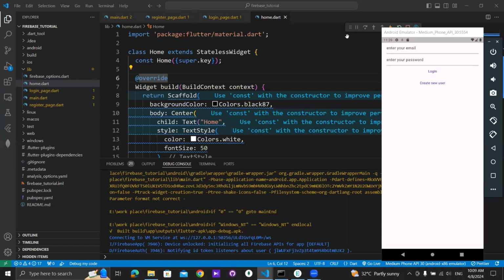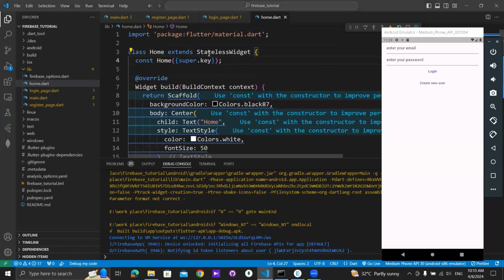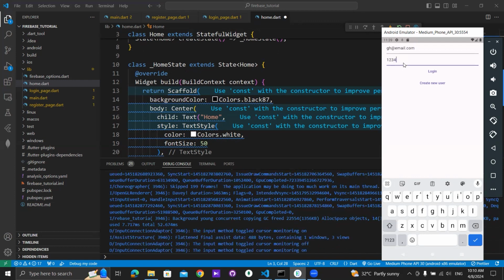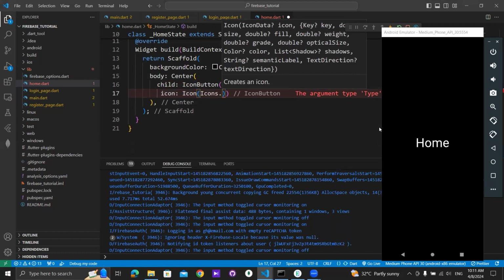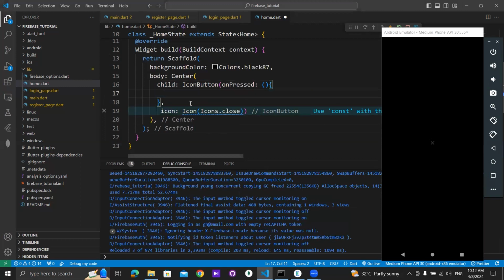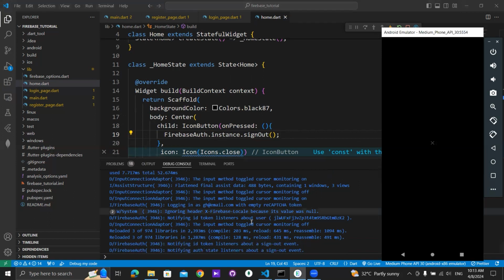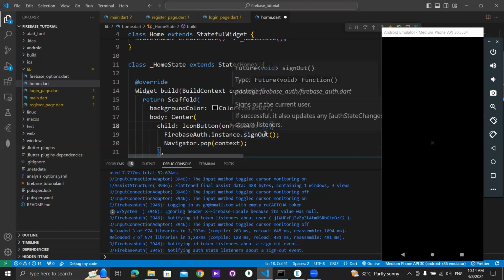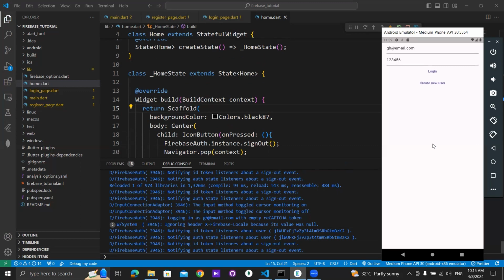Flutter & Firebase Tutorial: Implementing Logout Functionality in Minutes!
🚀 Welcome to our Flutter & Firebase Tutorial Series! 🚀

In this short and insightful video, we'll guide you through the process of implementing logout functionality in your Flutter app with Firebase authentication. Say goodbye to confusion and hello to simplicity as we demonstrate how to seamlessly integrate logout capabilities into your application.

Step-by-step instructions on adding logout functionality to your Flutter app
Leveraging Firebase authentication to securely log users out of your app
Handling user sessions and authentication states
Best practices for implementing logout functionality for a smooth user experience
Testing and verifying the logout feature to ensure it functions flawlessly
Whether you're a beginner or an experienced developer, this tutorial is designed to equip you with the skills needed to enhance the functionality of your Flutter app with Firebase authentication.